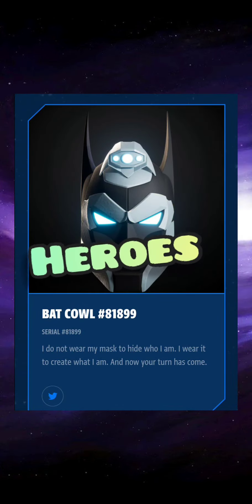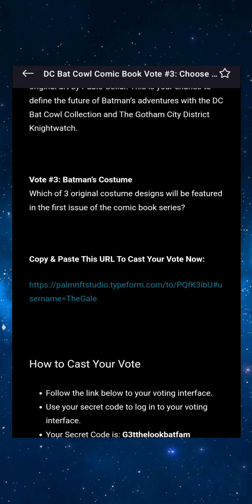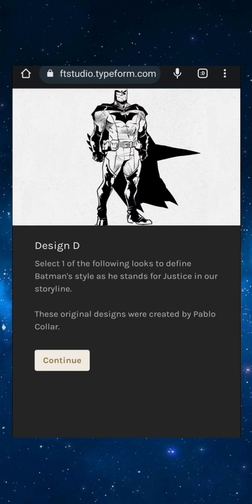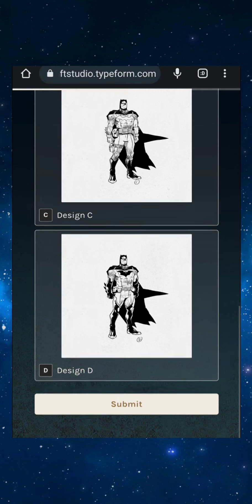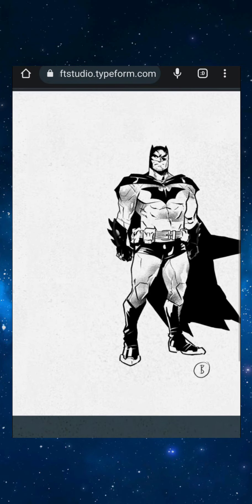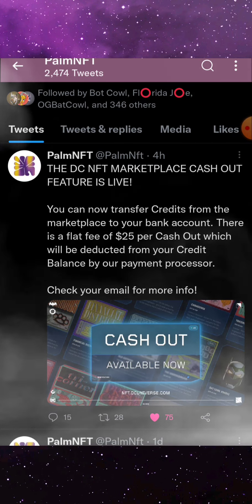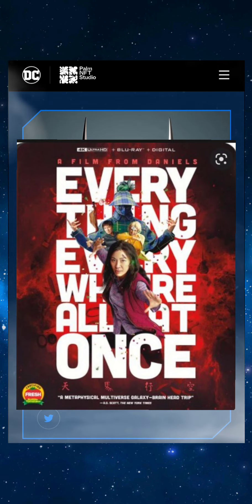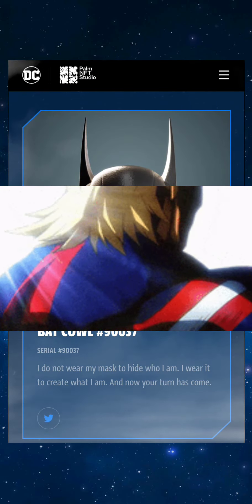DC's Bat Cowls Comic Vote #3 : Batman’s Costume (DC's 1st NFT Comic Book)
Comic Voting is here!